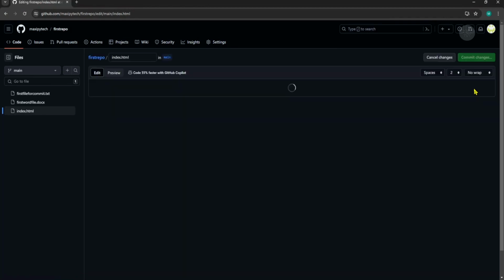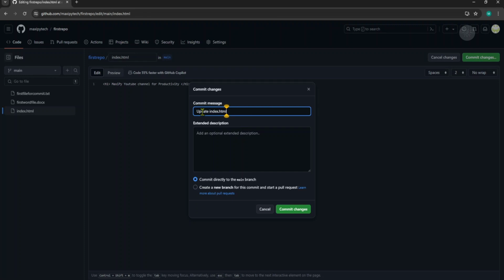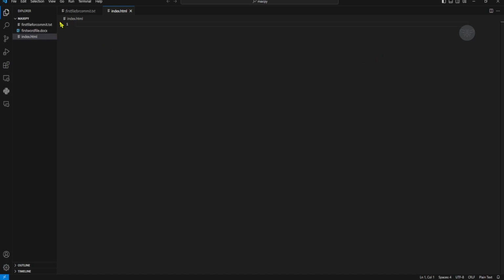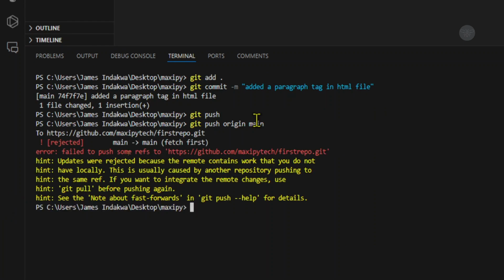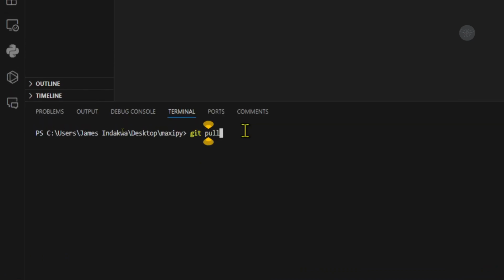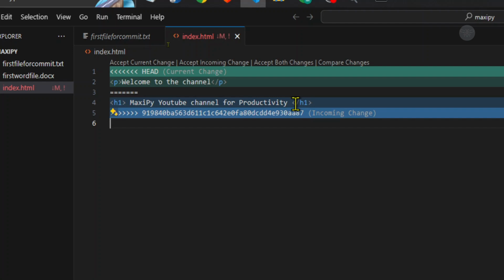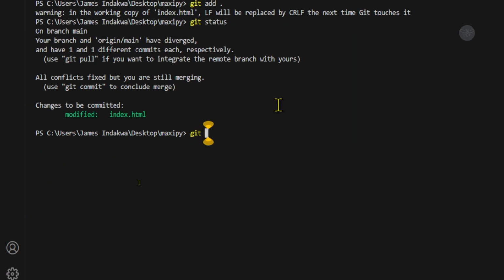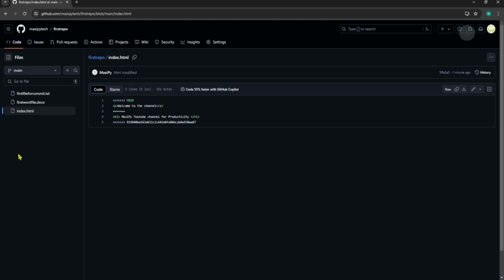#13 Push and Pull Explained | Git for Dummies and Slow learners Tutorial 2024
This simple tutorial which explains the concept of Push and Pull with real demonstrations of how it works in GitHub.

What you will learn in this episode:
1. What is a codespace in GitHub and how to use it
2. How to make a pull request from GitHub using Git and its commands
3. How to Merge pulled changes and merge them with the local files
4. Pushing merged changes back to GitHub
5. And some GitHub nuggets here and there

No technical terms have been used with the intention that Slow Learners, Dummies and Complete beginners can understand easily.  Help me Share widely so that it can reach the people who need it the most.